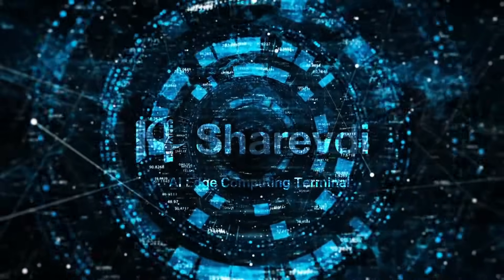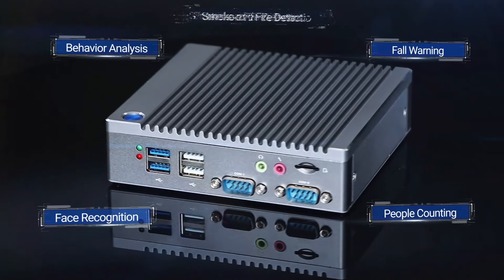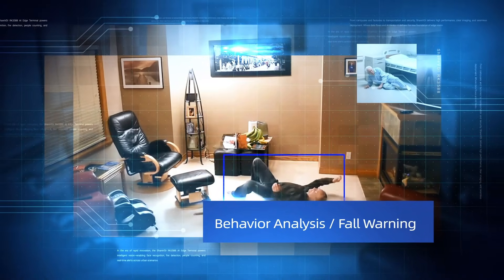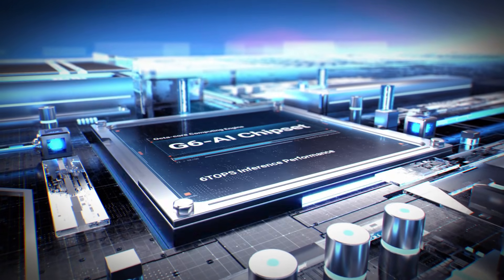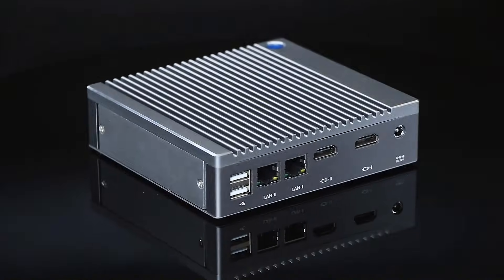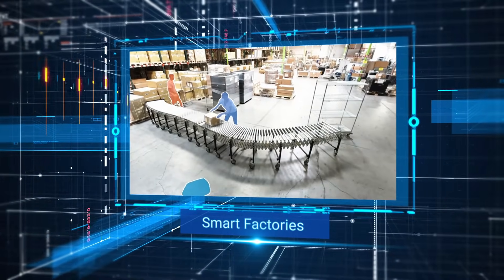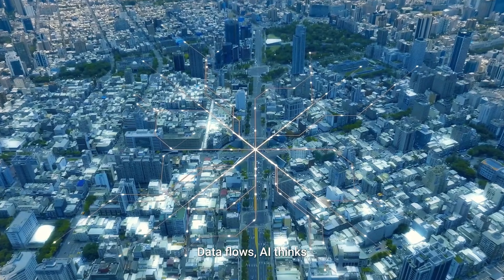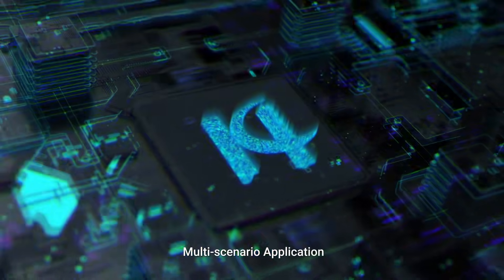ShareVDI AI Edge Computer G6 - Ubuntu & Android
ShareVDI AI Edge Computer G6

CPU: RK3588 8-core 64-bit processor
NPU : 6 TOPS, suitable for multi-model or multi-channel inference
RAM/Storage:/16GB RAM,128/256GB eMMC
Video: 8K codec support, ideal for high-resolution camera inputs
IO port: 2x Gigabit LAN, 6x USB3.0, 2xRS232/485, 2xHDMI
Expandability: M.2 slot for adding computing sticks (e.g., Hailo, GPU) or 4G/5G modules
OS : Ubuntu22.04 / Android 12 / Debain11

ShareVDI edge AI gateway G6 is desgiend with  Multi-camera AI analysis for retail, city surveillance), High-speed data processing  for industrial systems,Low-latency response for safety-critical scenarios